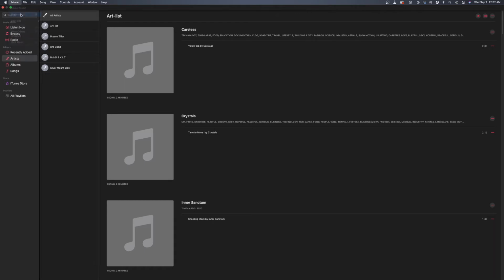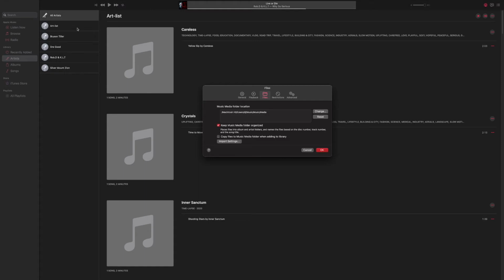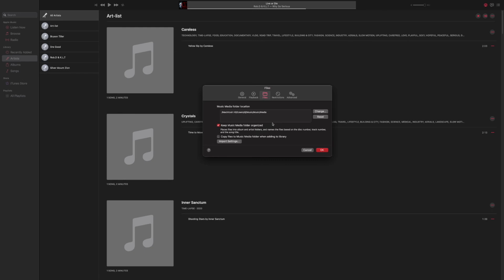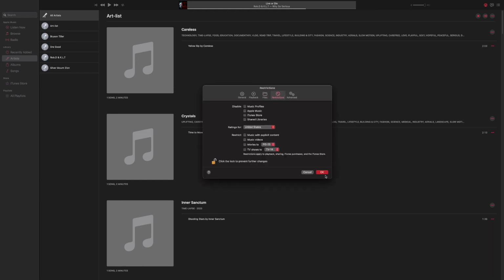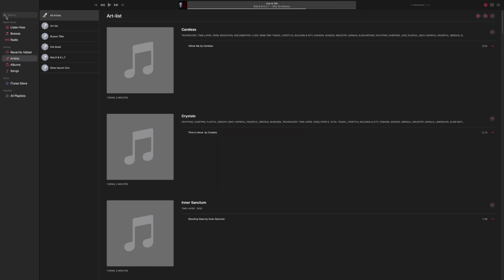🎵 iTunes File Storage Setting Explained | Everything You Need to Know! 💾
Confused about iTunes file storage settings? In this quick and clear tutorial, I break down exactly how iTunes handles your music files, what the different storage options mean, and how to manage your library efficiently.

Whether you're trying to free up space, organize your media, or understand the difference between "Keep iTunes Media Folder Organized" and "Copy files to iTunes Media folder," this video has you covered.

Keep making art.